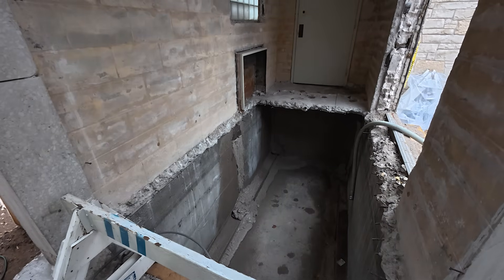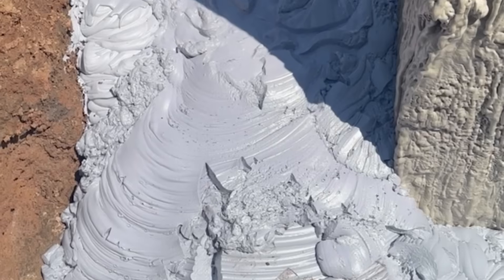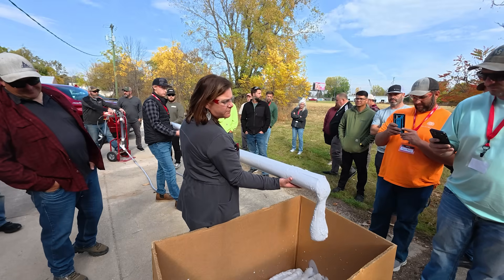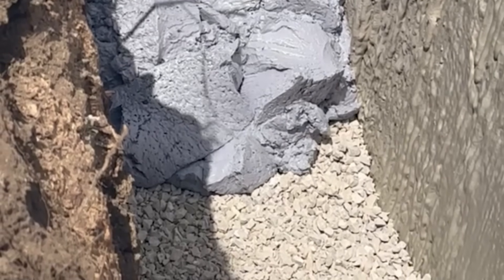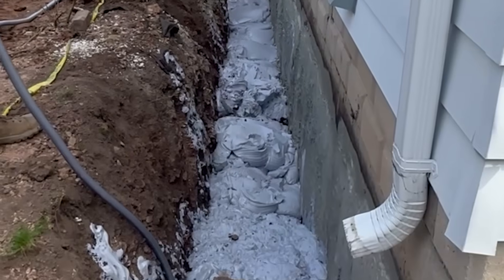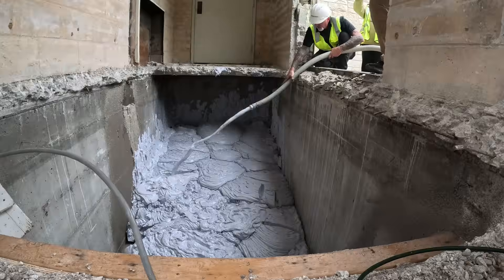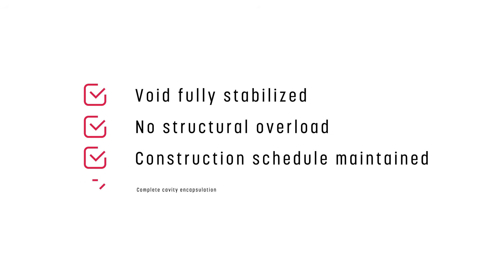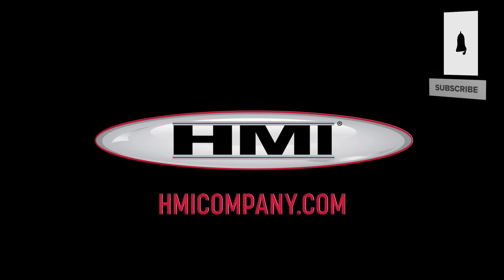Meet FillFoam™ — The Next-Level Solution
FillFoam™ is a lightweight, highly flowable geotechnical foam engineered to solve the toughest void challenges—from sinkholes and soil loss to tunnels, mines, culverts, and pipe abandonment. In this video, we explore what makes FillFoam™ different, how it performs where traditional materials can’t, and the equipment that powers high-volume installation.

🟥 Learn why FillFoam™ is the safest, most efficient way to fill and stabilize underground cavities.

We also highlight the Manitowoc church tunnel remediation, where HMI filled a 6' × 6' × 14' abandoned tunnel using 4,500 lbs of FillFoam™—stabilizing the void without adding weight and keeping the construction schedule on track.

🟥 Ready to get started and learn exactly how to build your own business? Sign up for our 2-Day Beginner Training Seminar